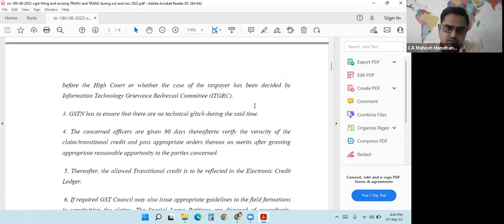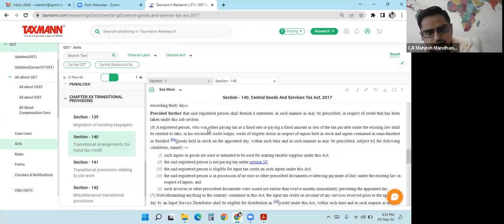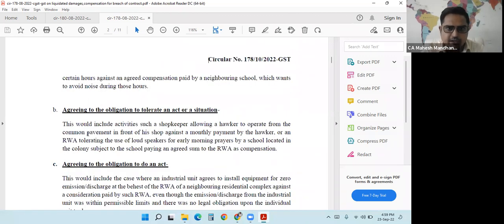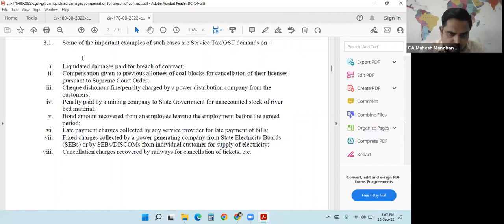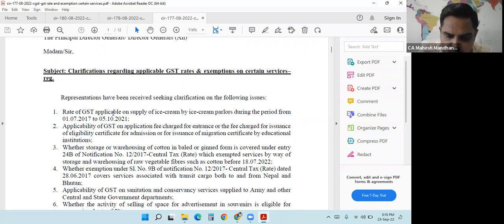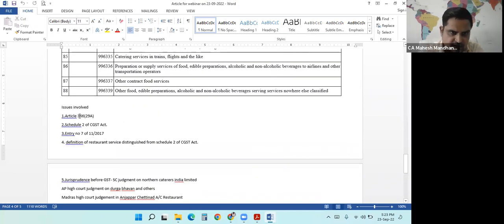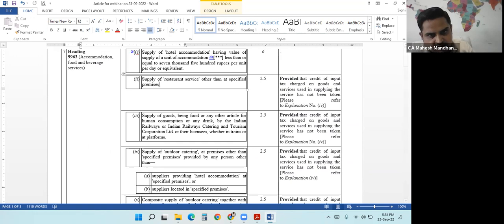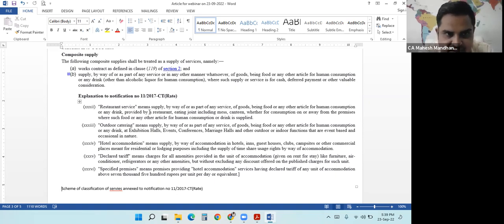GST Study Circle Meeting on Analysis of Circular No. 177 to 180 issued by CBIC.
GST Study Circle meeting was planned on Friday 23rd September 2022 from 04:30 pm to 06:00 pm.

CA Mahesh Mandhana (FCA, LL.B.) from APMH guided the participants on "Analysis of Circular No. 177 to 180 issued by CBIC".  The Meeting followed by Q & A related to the topics covered.

Topics Covered:
1.  Rate of GST applicable on supply of ice cream by ice-cream parlors;
2.  Whether the sale of land after leveling, laying down of drainage lines etc., is taxable under GST;
3.  GST applicability on liquidated damages, compensation and penalty arising out of breach of contract or other provisions of law;
4.  Clarification regarding GST rates & classification of certain goods and services post 47th GST Council meeting;
5.  Guidelines for filing/revising TRAN-1/TRAN-2 issued by CBIC post judgment of Apex Court regarding re-opening of  GST Portal for filing/ revising Transitional credit claims.